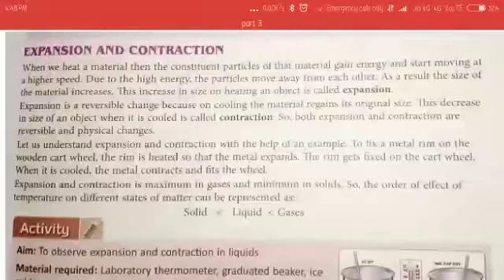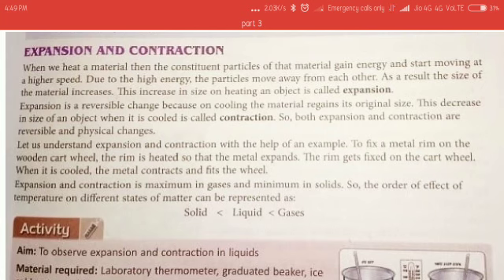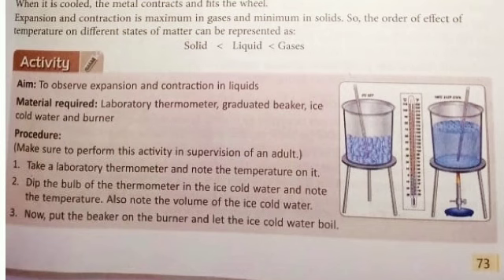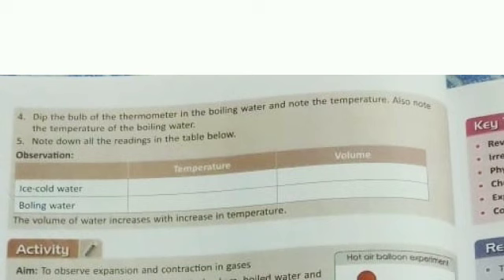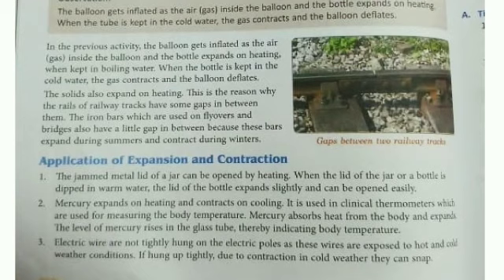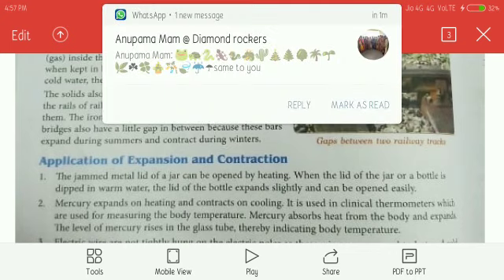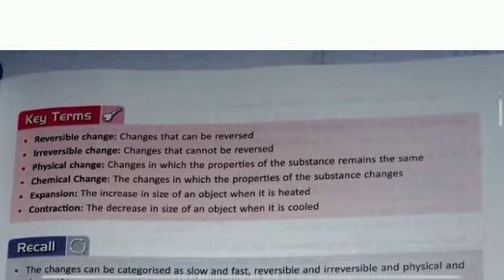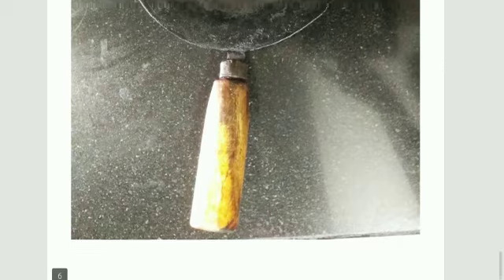Science-13-7-20-By Alka Sinha